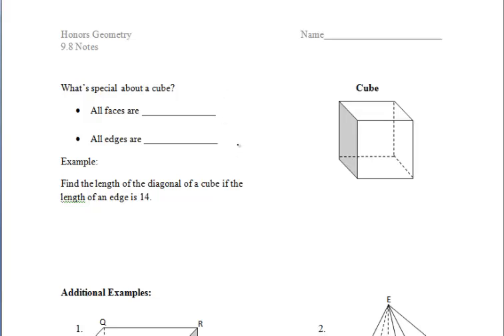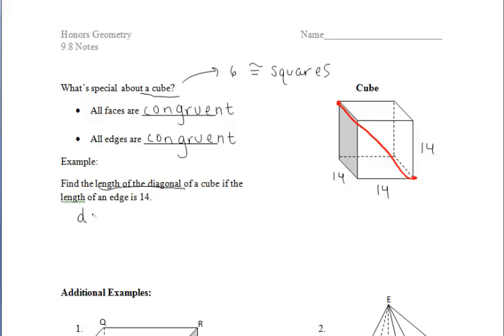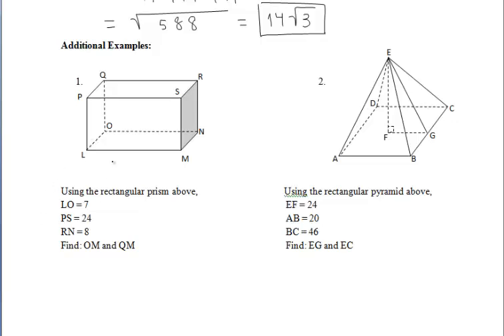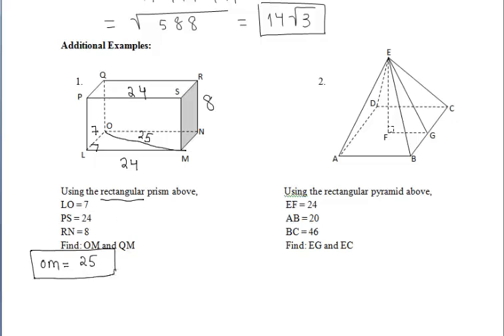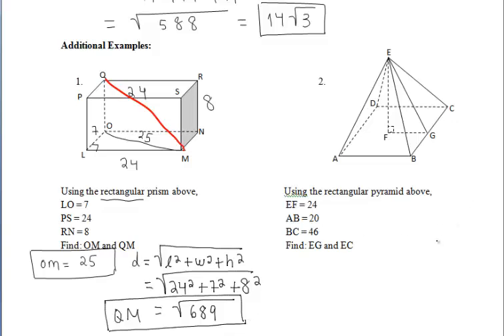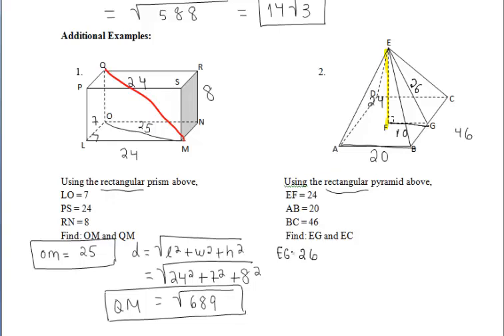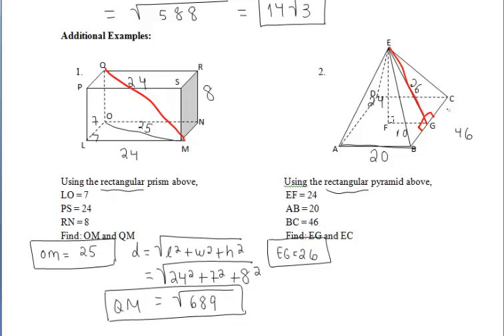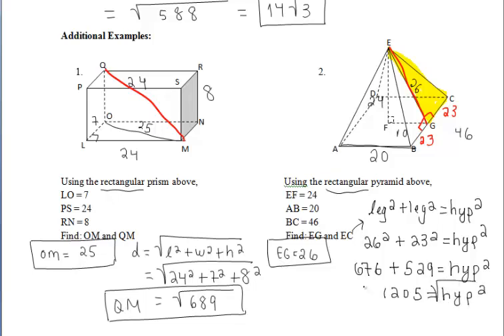9.8 The Pythagorean Theorem and Space Figures Part II